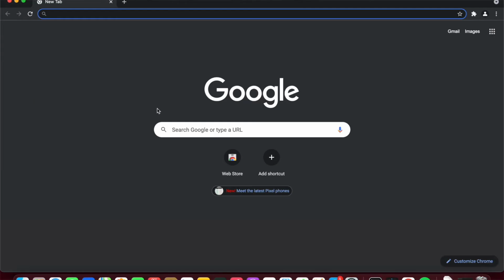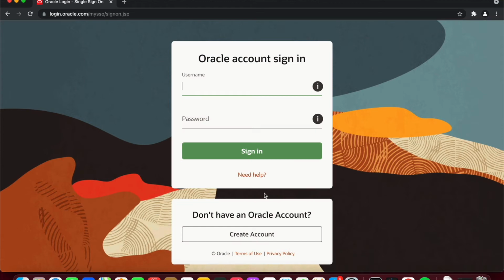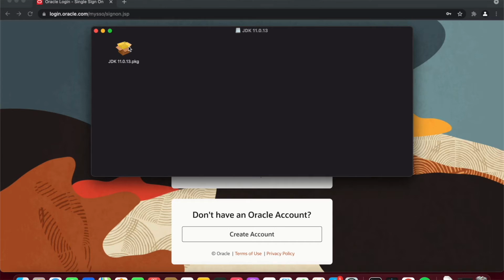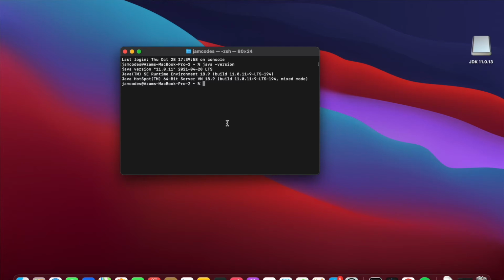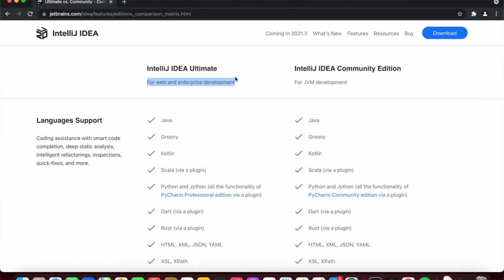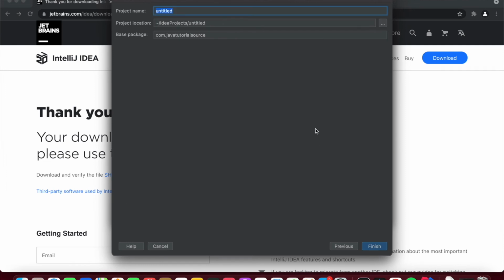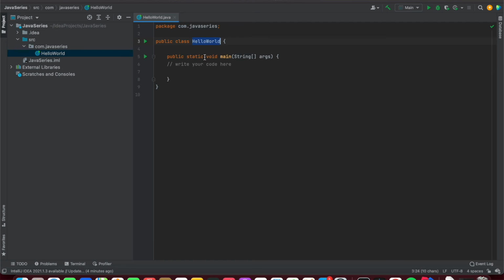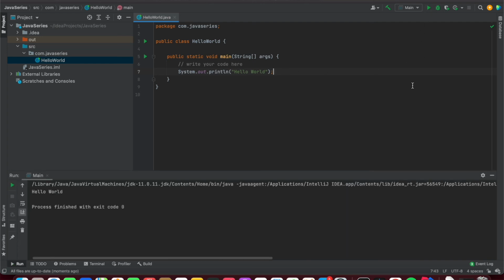Java Series 1 - Java Intro and Installation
In this video, we're going to be talking about the Java programming language, and getting Java (and other related tools) installed on our machine!
At the end of the video, we will write and execute our first Java program !

Intro:
What is Java? : @0:00
Installing the JDK: @1:29
Installing IntelliJ: @5:08
Creating your first IntelliJ project: @7:35
The "Hello World" program: @8:37